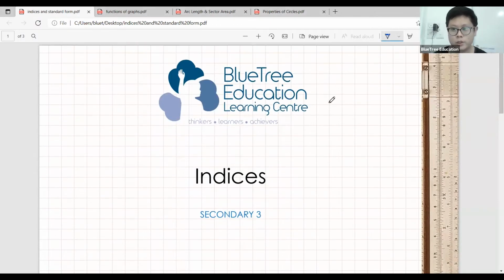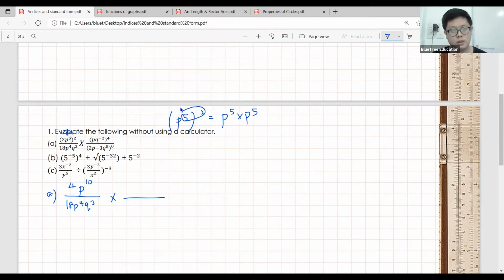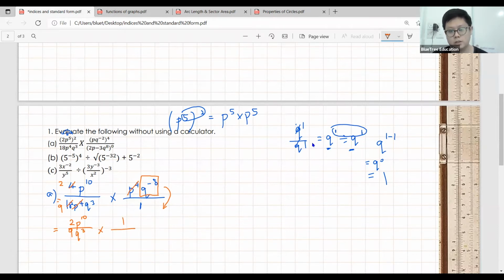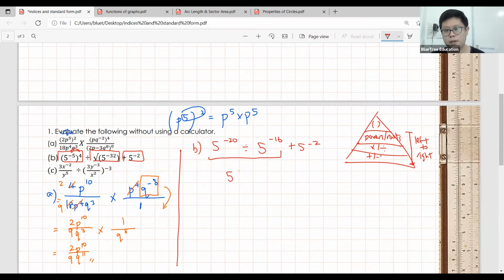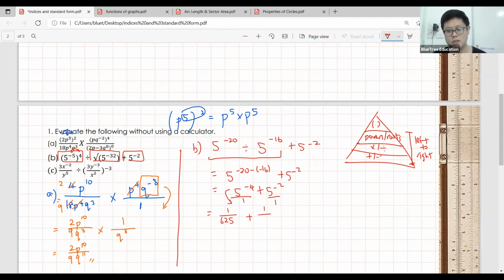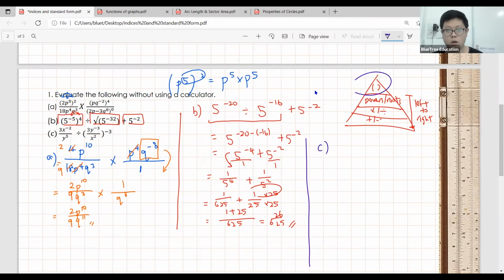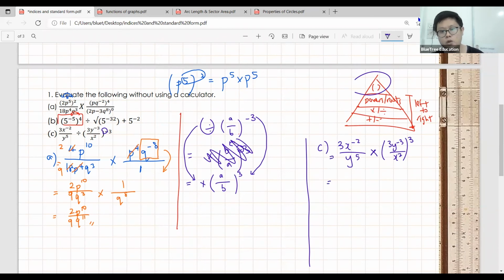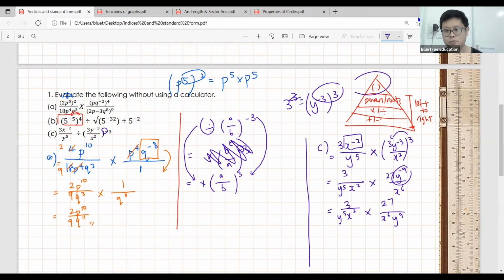Indices Q1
In this video, it aims to revise the techniques and strategies for solving Indices problems. See our other videos below to continue with the series.
Add Video 14 link